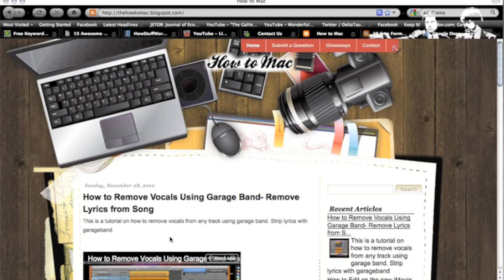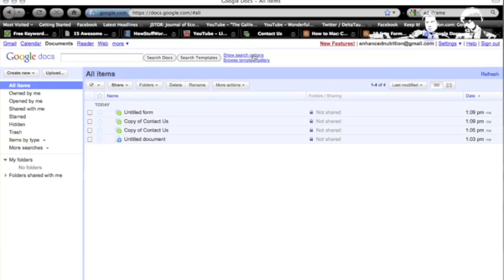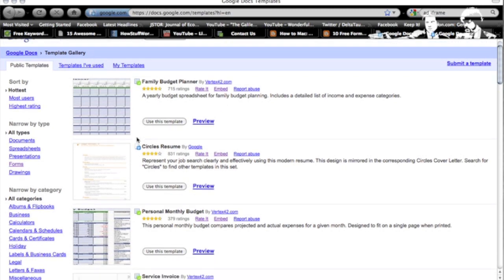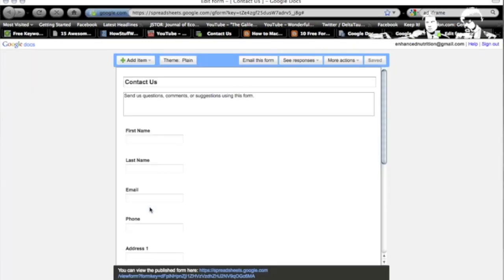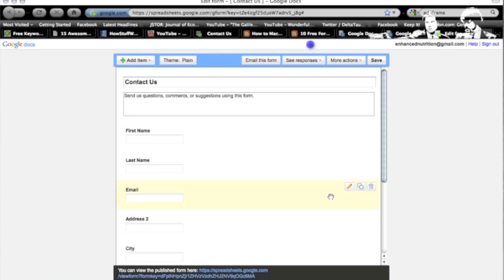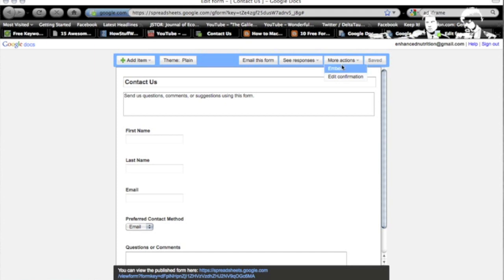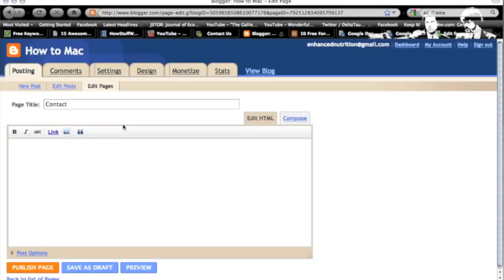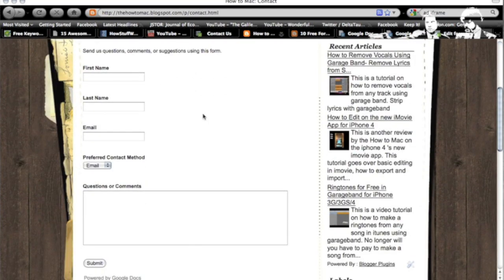How to Create Web Forms and Embed them into your Website or Blog using Google Docs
Google docs allows you to make custom website forms for free.

For more information on video editing software, music editing and production, blogging, website design, and live streaming, visit my youtube channel